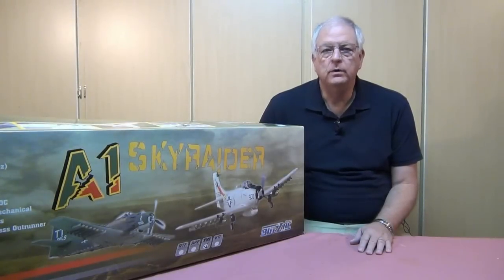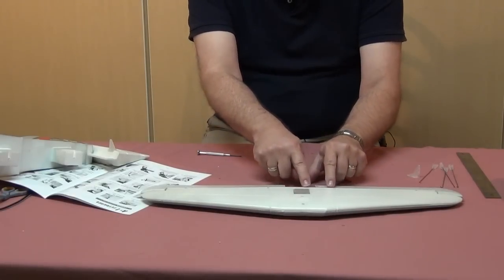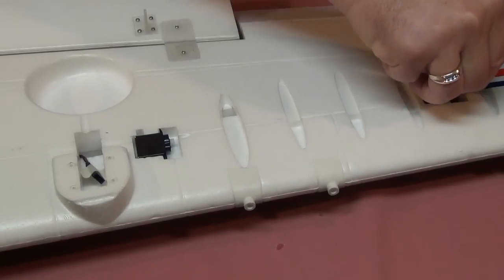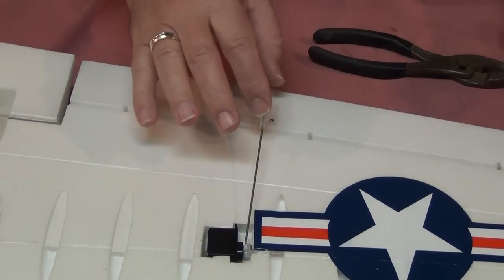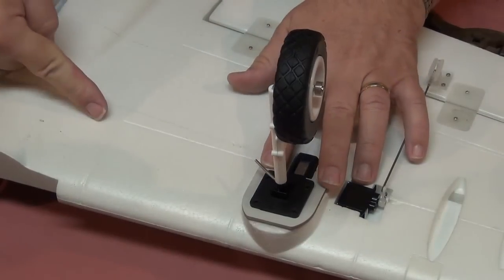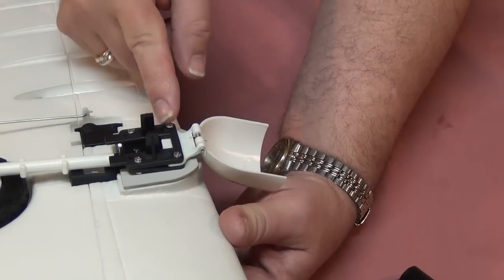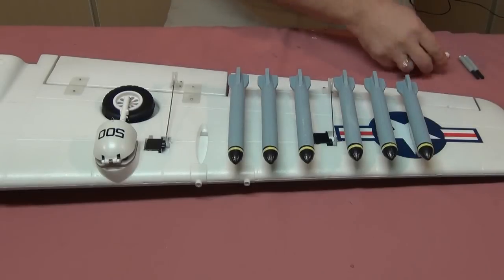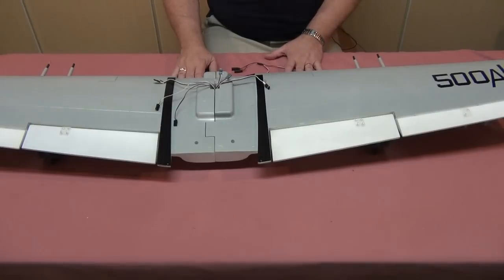A-1 Skyraider Build Log Pt 2.mp4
Part 2 demonstrates the assembly of the wings for the A-1 Skyraider radio controlled model airplane.